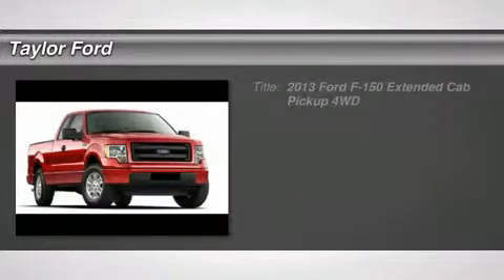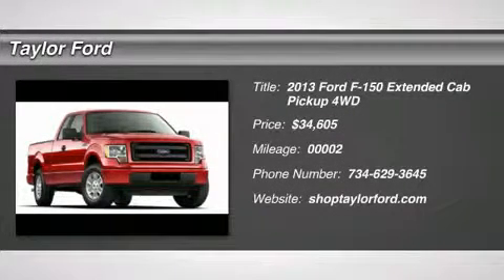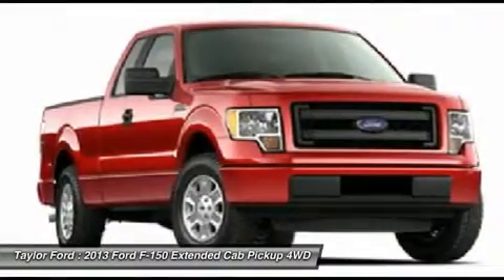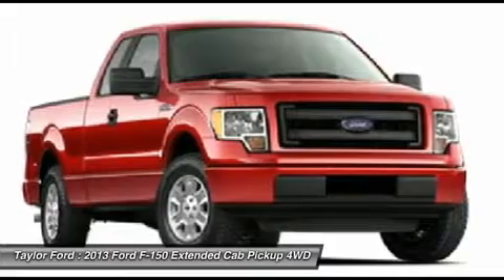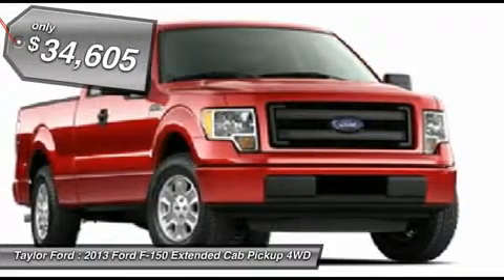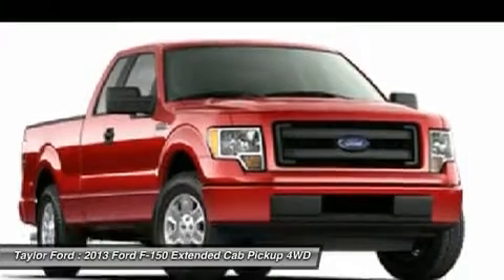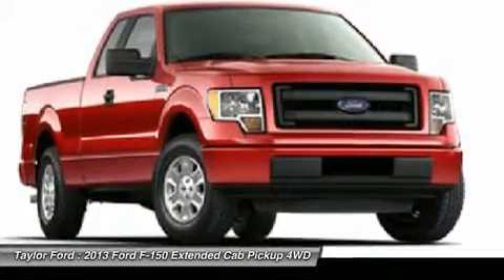2013 FORD F-150 Taylor, MI 21503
2013 FORD F-150 Taylor, MI
Stock# 21503

You'll love this 2013 Ford F-150. This is a car you'll want to take home. With 2 miles, it features Automatic transmission and an exterior color of Sterling Gray Metallic. Call us and be the first to open the car door today!